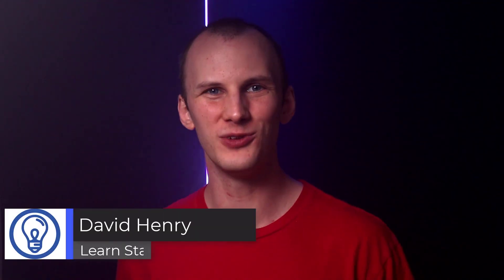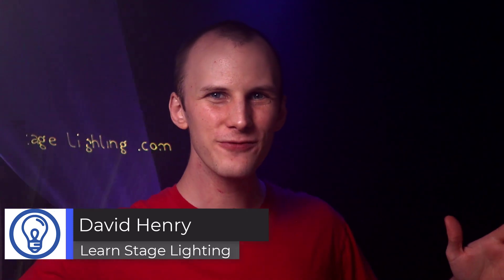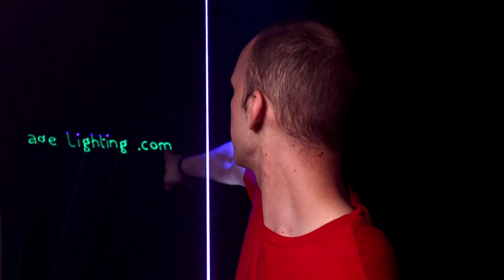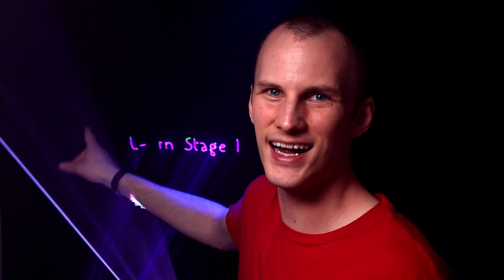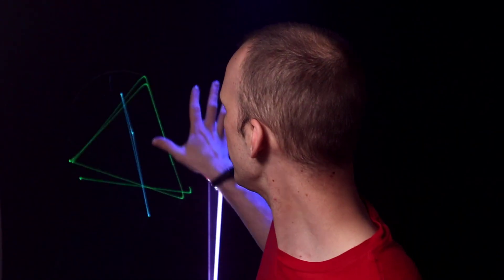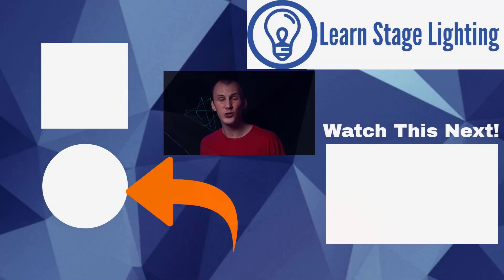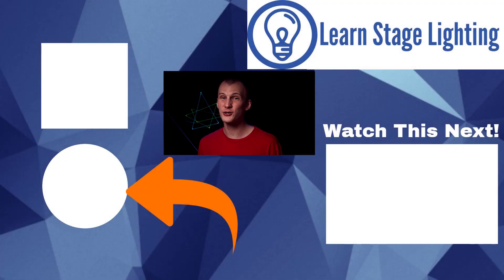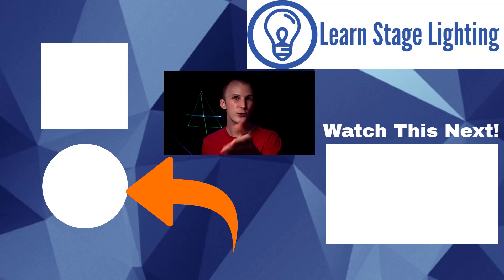Why Use Lasers in Your Lighting? + Who should add lasers to their show?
Lasers can be a TON of fun and a great way to add to a lighting show that needs a little more "punch!"  Here's what you need to think about, and how to figure out if lasers are right for you!

0:00 - Introduction
0:32 - Lasers and Lighting
1:35 - Laser Effects
2:40 - How Lasers Work
3:19 - Are Lasers Right for You?
5:41 - Final Thoughts
6:03 - Wrap Up